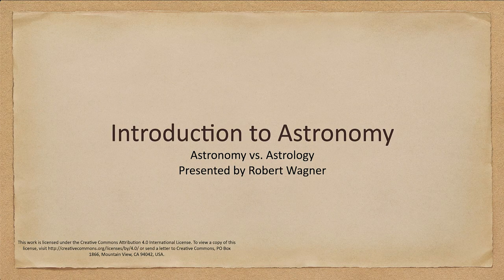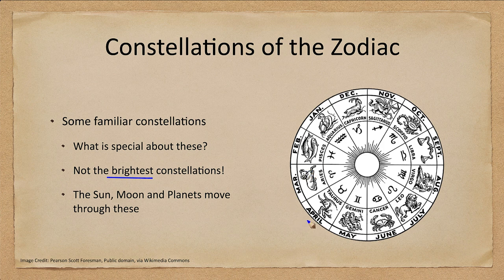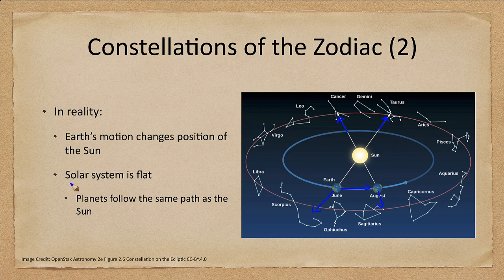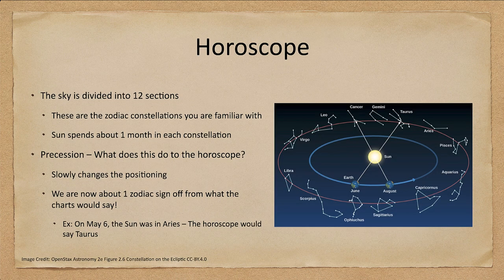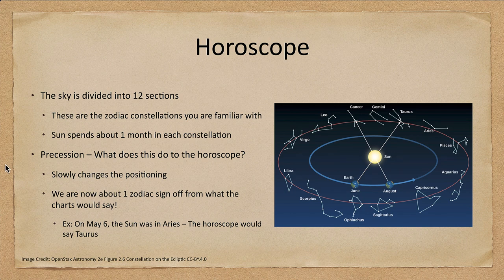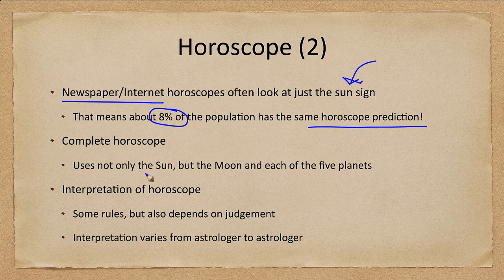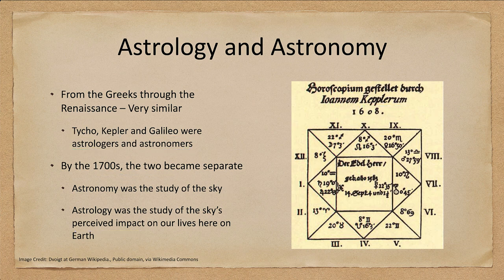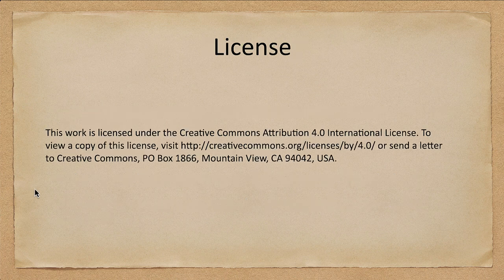Lesson 2 - Lecture 3 - Astronomy vs Astrology - OpenStax Astronomy 2e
In this lecture, we will look at astronomy and astrology and how they have been similar in the past and have diverged substantially over the past few hundred years.